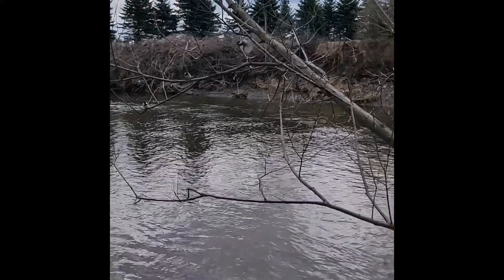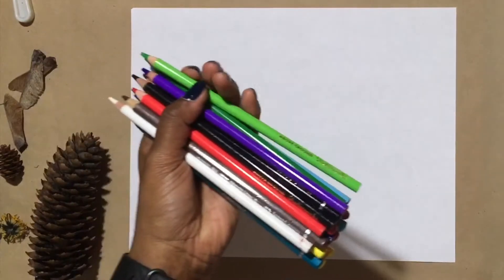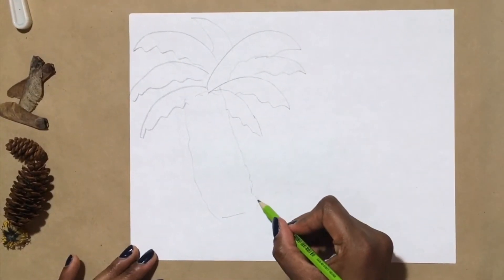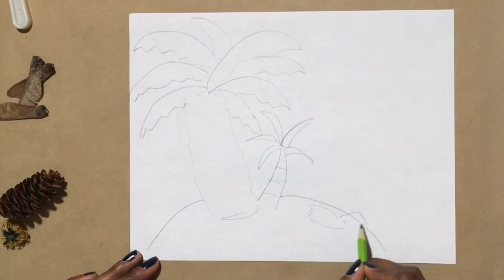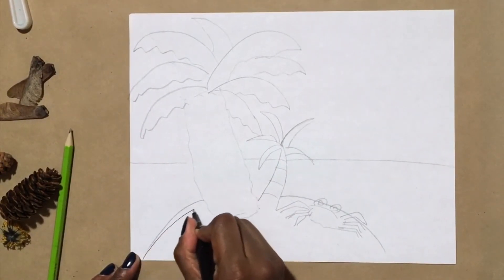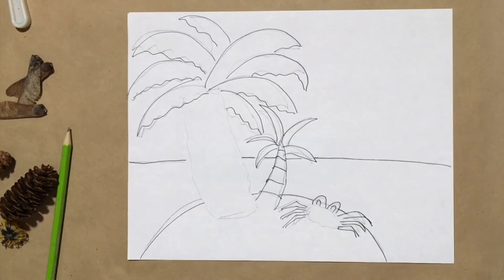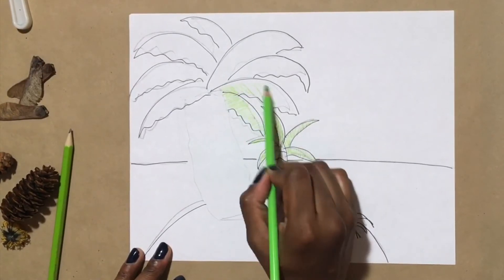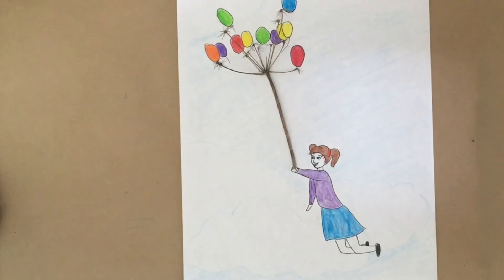FREE KIDS ART ACTIVITY: Found Object Drawing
Join Minoya, Art Instructor at Visual Arts Mississauga for a FREE Online Art Activity

To prepare for this fun drawing activity - your preparation is to take a nature walk with your family and collect any interesting bits of nature that you may see as you journey. Bring them home and learn how they can inspire your drawings!

The materials you will need:
• found nature objects
• pencil and eraser (for drawing)
• paper (any kind)
• thin marker (for outlining)
• crayons, pencil crayons, markers (for colouring)
• white glue

Don’t forget to share your work by posting in the comments below!

Visual Arts Mississauga is happy to offer these FREE videos to keep our students engaged at home during this difficult time. If you would like to make a donation to VAM through CanadaHelps, it would be greatly appreciated. VAM is a non-profit organization and we are happy to make a positive contribution to our community during this time.

For more information on Visual Arts Mississauga, please visit visualartsmississauga.com